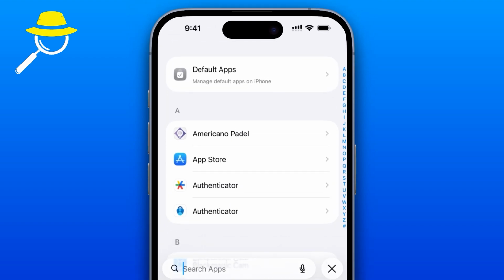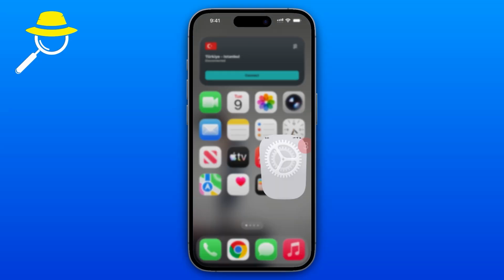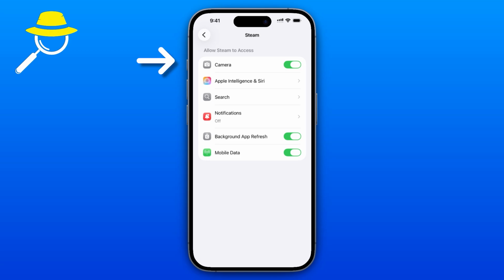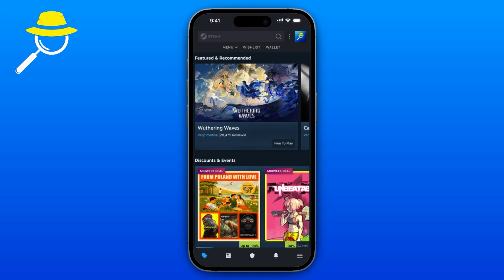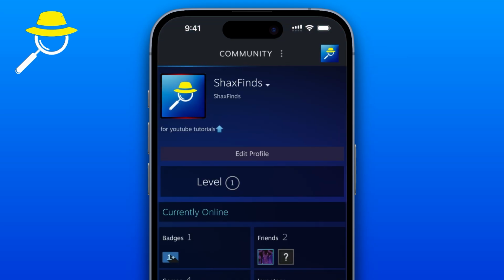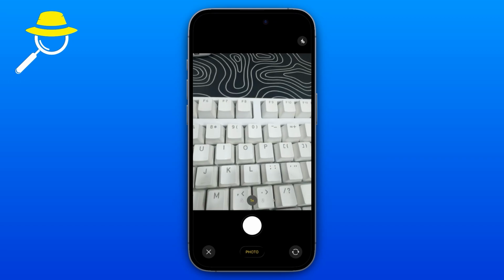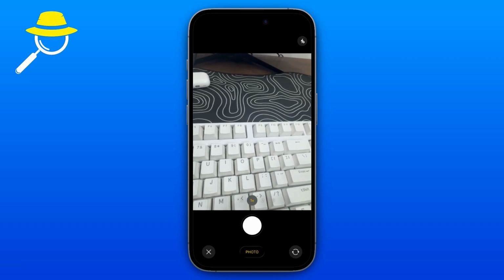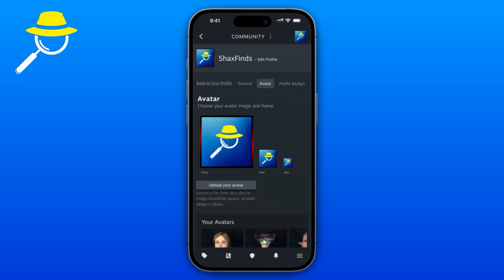How to Allow Steam to Access Camera on iPhone (Allow Steam Camera Access) - Full Guide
Learn how to allow Steam to access your camera on iPhone with this easy step-by-step tutorial. Follow the simple instructions to enable camera permissions for the Steam app in your iPhone settings and fix camera access issues. This guide works with the latest version of iOS and the Steam app.